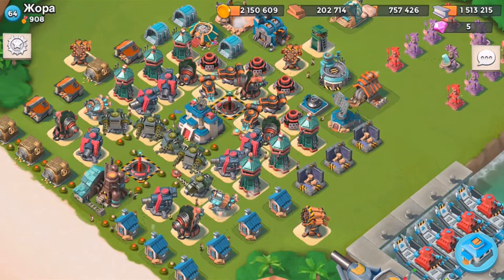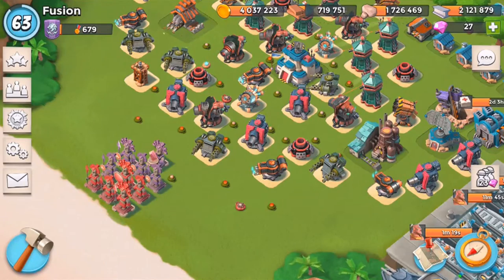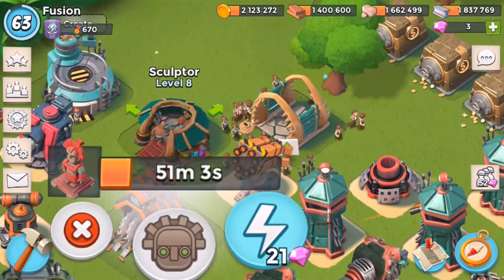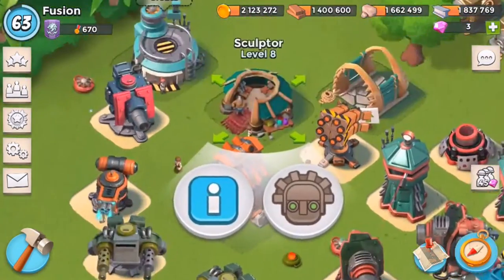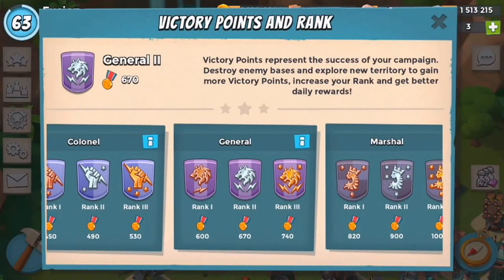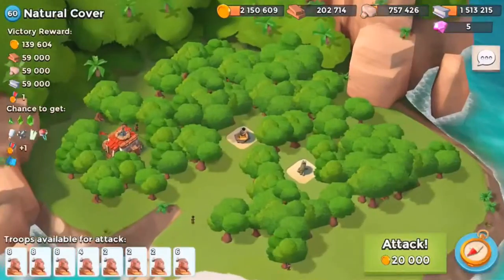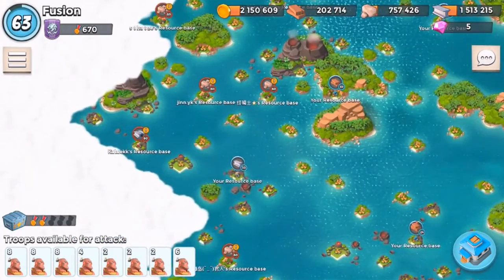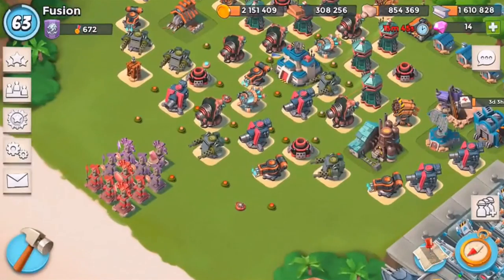Boom Beach OVER $2000 SPENT TO MAX OUT A BASE?! (March Update Costs Over $2000!)+Gameplay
This 2016 March Update costs over $2000, this is the most expensive update in Boom Beach History!
Boom Beach gameplay by CosmicDuo. We also post Boom Beach attack strategy and base designs. + Mega Crab BOSS Event, Dr T, COL Gearheart and LT Hammerman walk-through. We post two times everyday! (Boom in morning and Clash Royale in afternoon!)

Category: Games
Updated: See Below For Latest Update Notes
Version: 24.170
Size: 98.4 MB